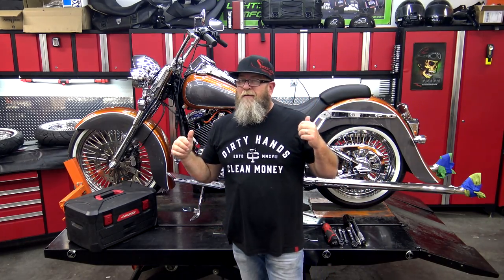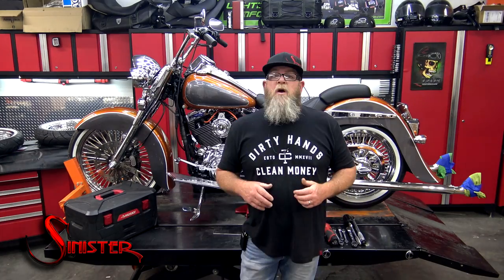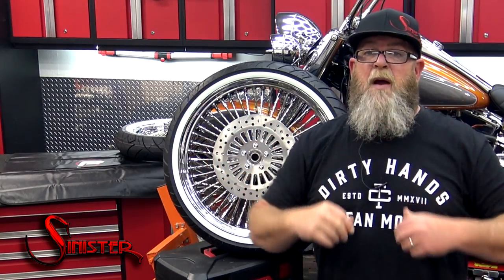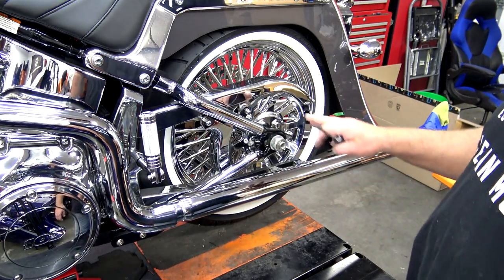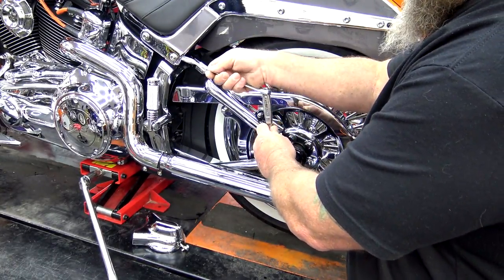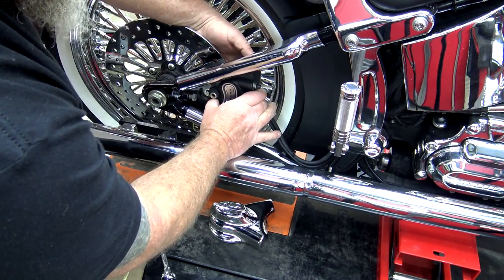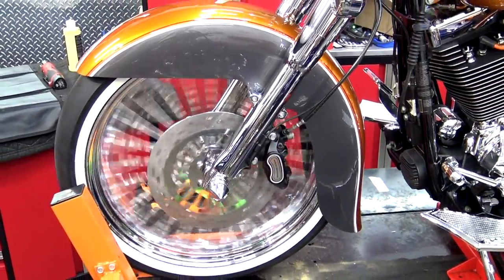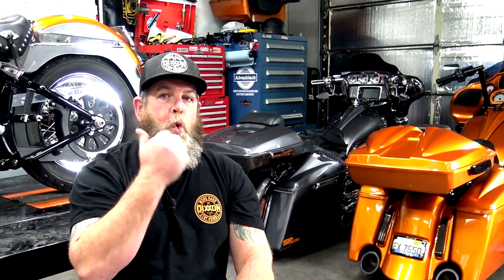⚡Softail Makeover! Sinister Diamond Cut Wheels⚡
Welcome to our video guide on transforming your Cholo Softail into a mean, head-turning machine! In this step-by-step tutorial, we'll show you how to install sinister diamond-cut fat spoke wheels that will take your bike's style and presence to the next level. Throughout the video, we'll highlight the key tools you'll need, explain the necessary adjustments, and address any challenges that may arise. With our detailed instructions and visual demonstrations, even those with limited mechanical experience can confidently tackle this project. So, grab your tools, get ready for a thrilling DIY experience, and let's embark on this journey together to install the sinister diamond-cut fat spoke wheels that will redefine your bike's attitude.